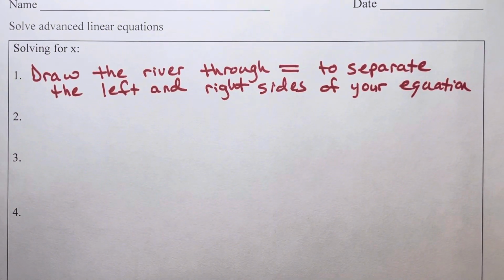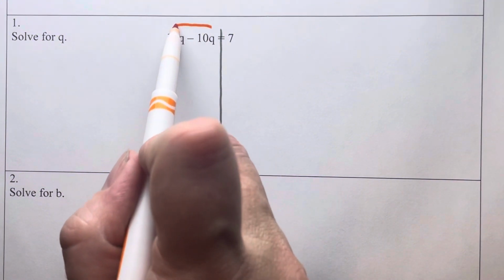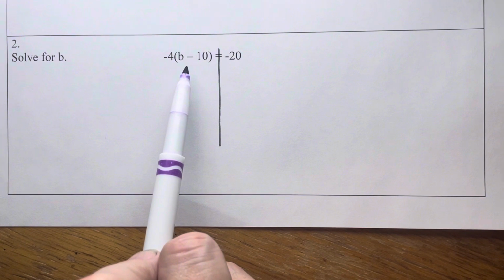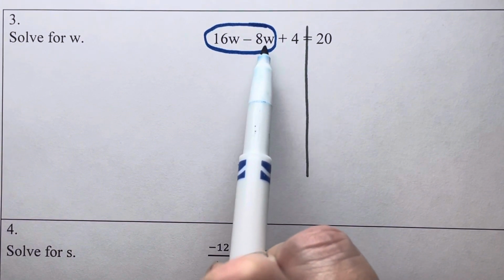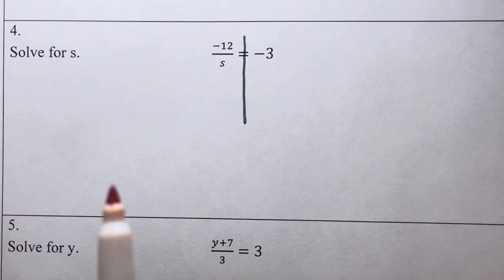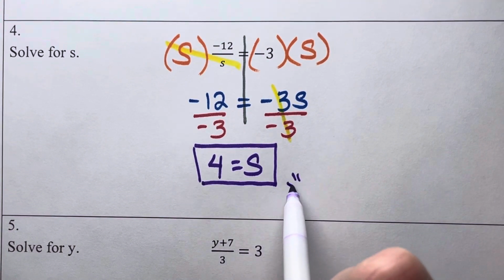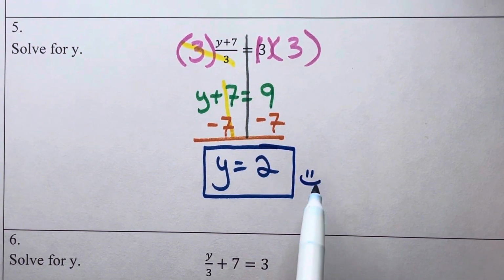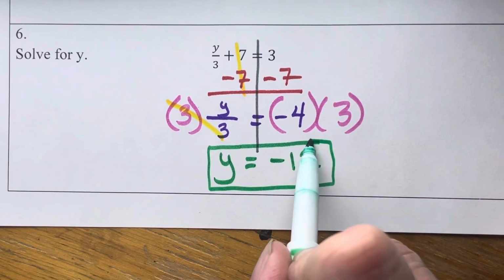Solve Advanced Linear Equations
This video for the Solve Advanced Linear Equations lesson shows the introduction & definitions and 6 example problems.